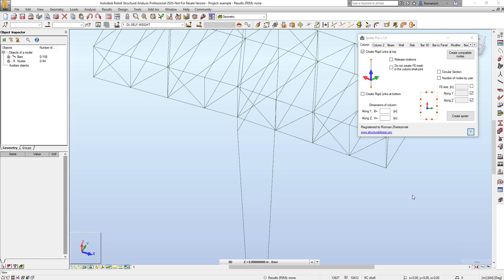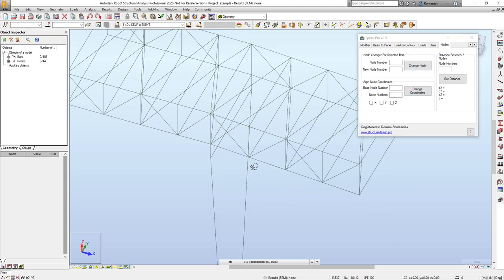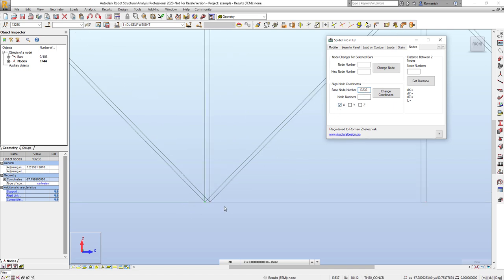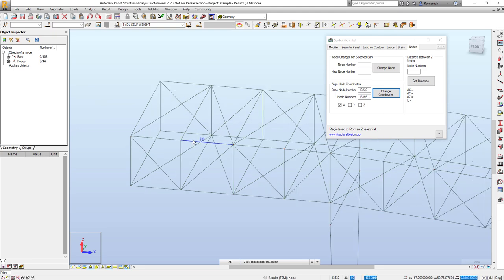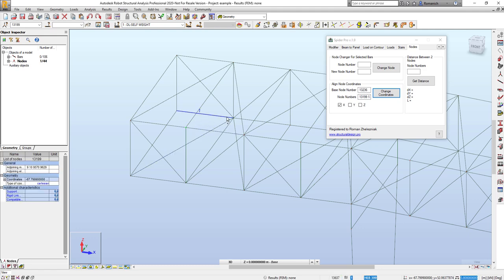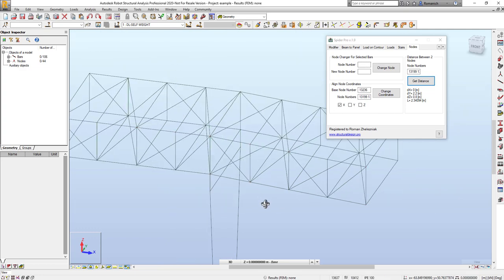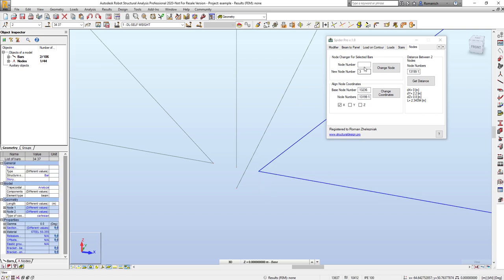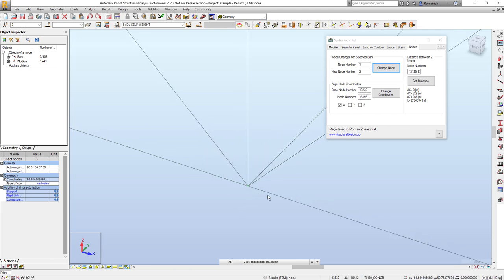Spider Pro v.1.9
Spider Pro is now availible in the Autodesk App Store!